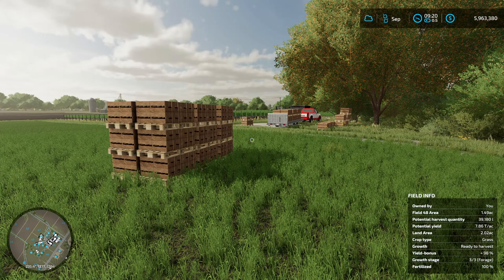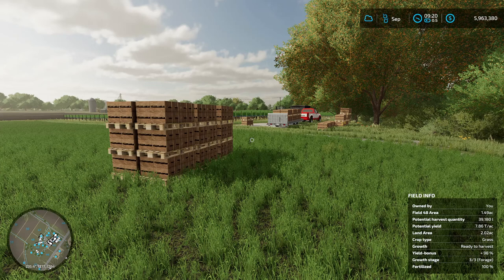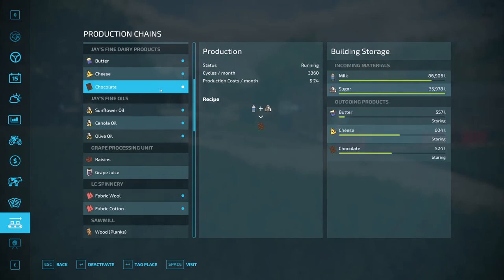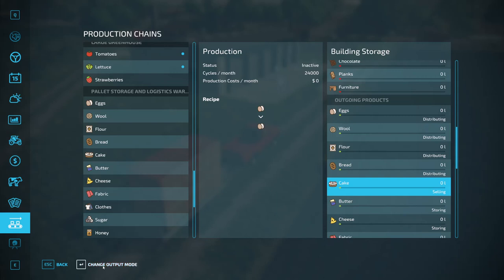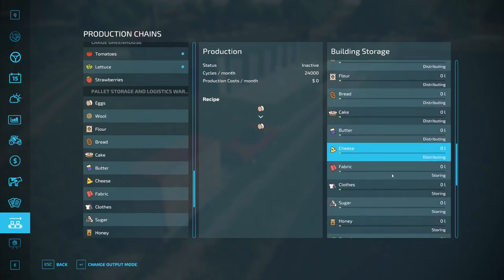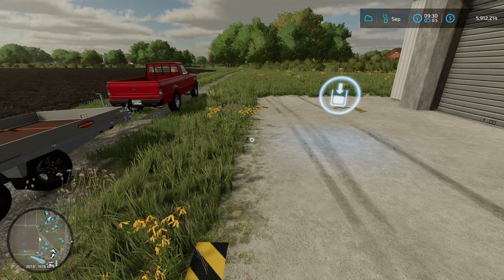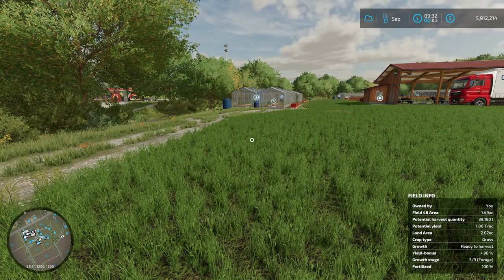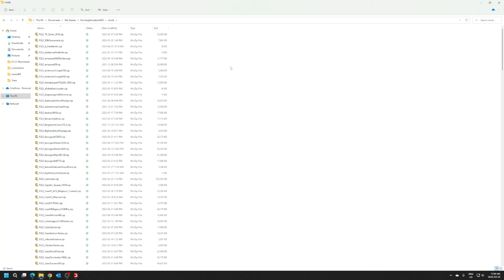How To Get Around / Work Around The New Pallet Limit In Farming Simulator 22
Here are a couple of work arounds for PC and Console players to get around the new "storage" pallet limit put in place during the last patch.
We offer several solutions to increase your storage space and how to get lost pallets back, if you're on a PC.  That is restoring a previous saved game backup.
Here are the links to the mods I promised.

PC Pallet Limit Fix.